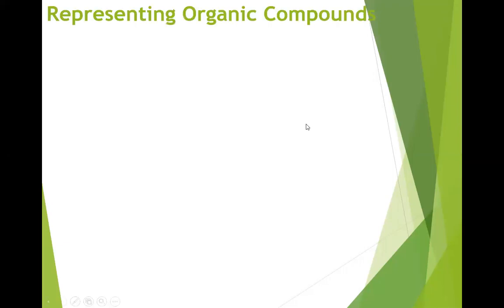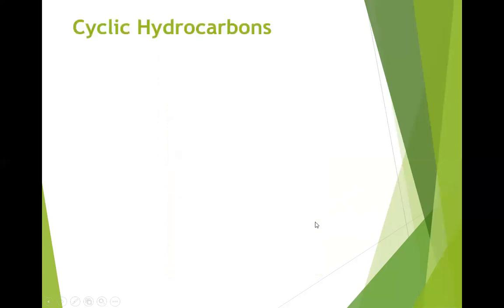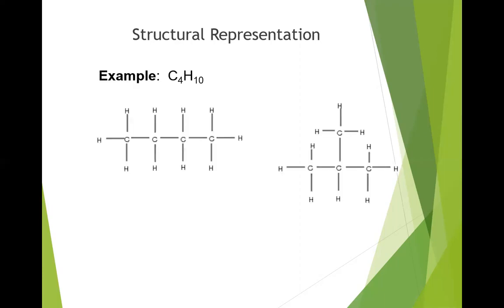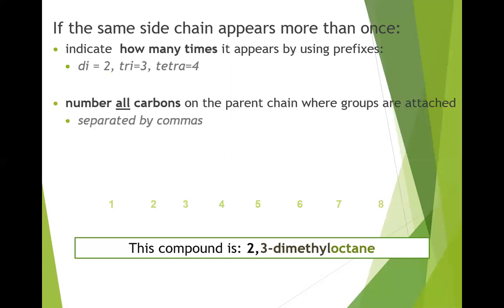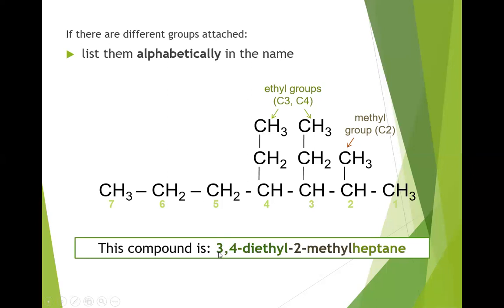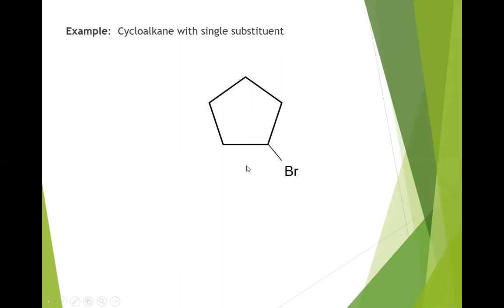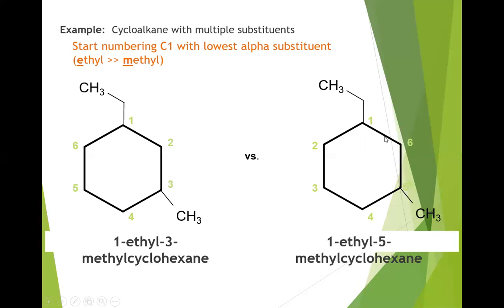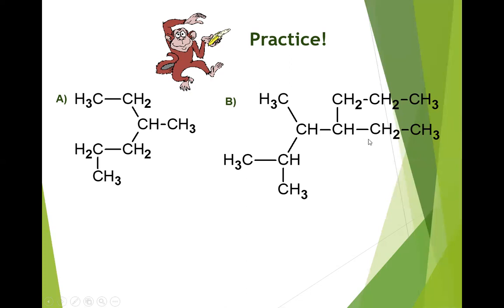BASIC IUPAC NOMENCLATURE OF ORGANIC COMPOUNDS